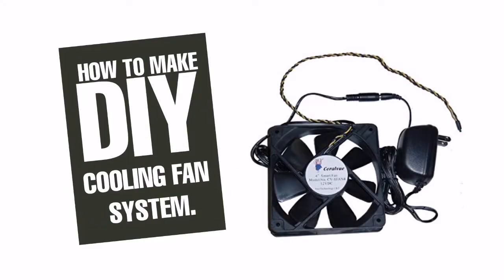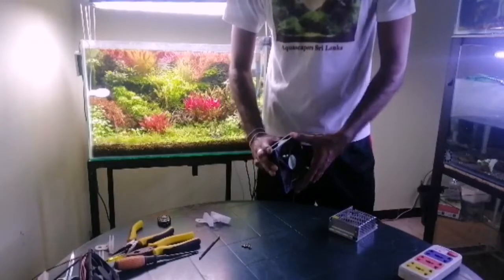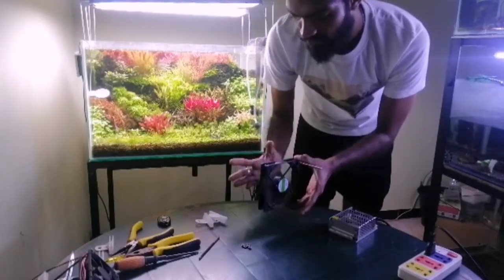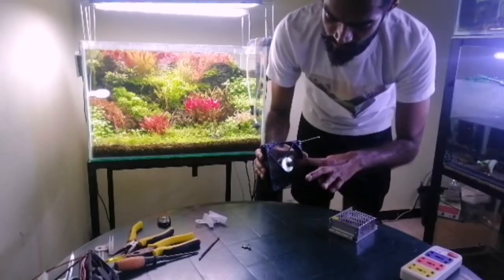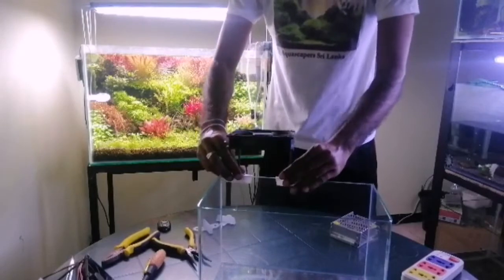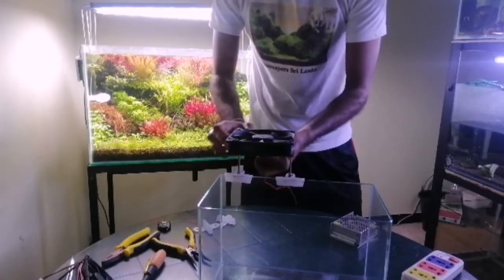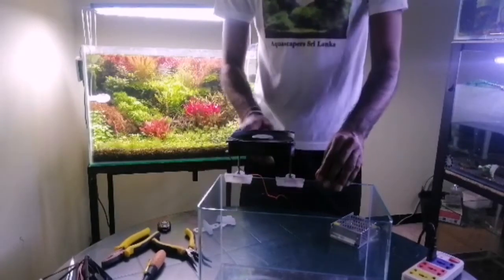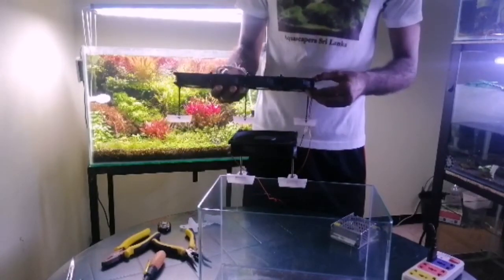Perfect temperature for planted tanks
This video presents you that important of the temperature in planted tanks and methods of controlling tank temperature . Second part of the video presents you how to make DIY cooling fan system for your planted tank.